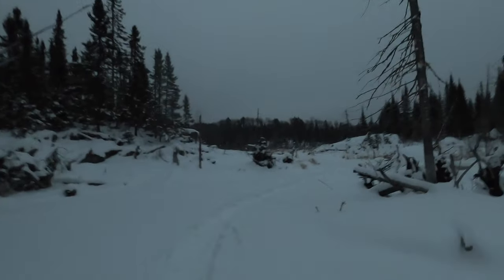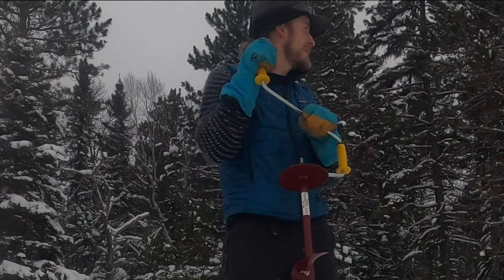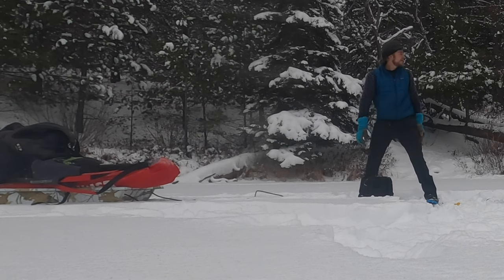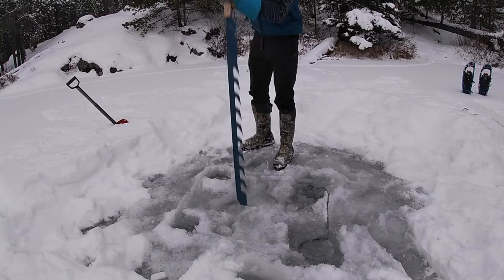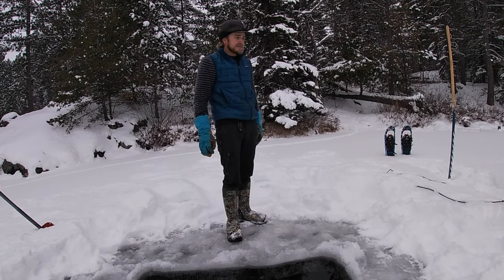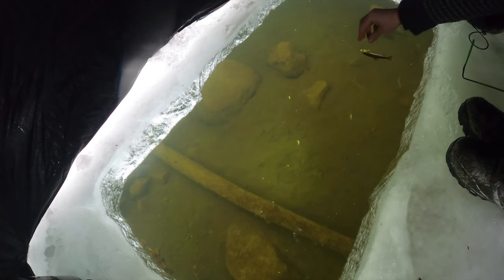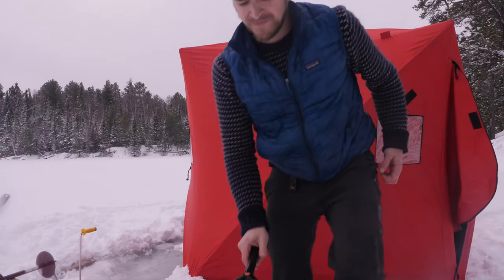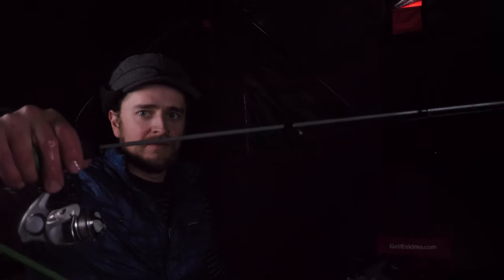Boundary Waters Trout Fishing Opener 2021: Sight Fishing Brook Trout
On the first day of trout fishing opener for the 2021 season, I travel into the Boundary Waters in Northern Minnesota to sight fish brook trout.  I explain how to sight fish for brook trout using an auger, ice saw and portable fishing hub shelter.  I talk about the baits I use, jigging techniques and how you can find success targeting them yourselves.  I end up catching five trout total, two of which are over 15 inches.